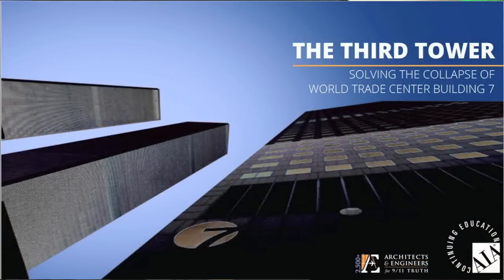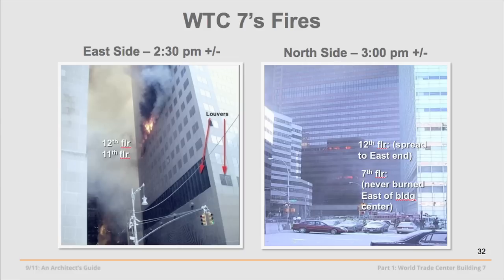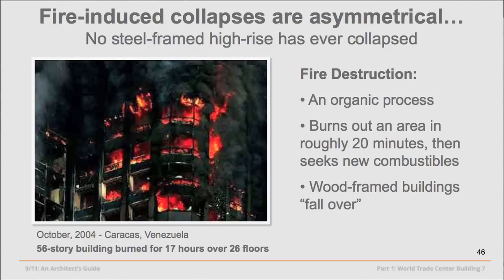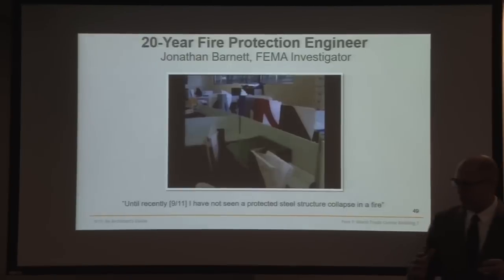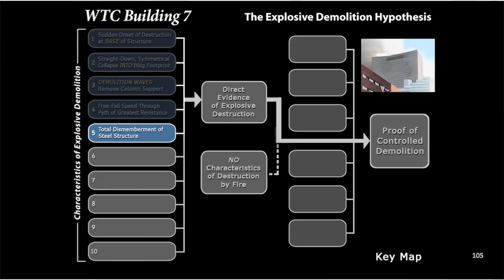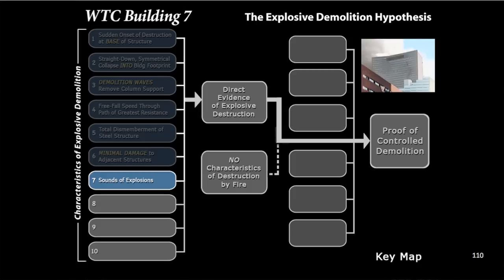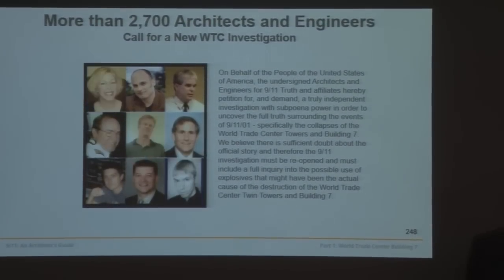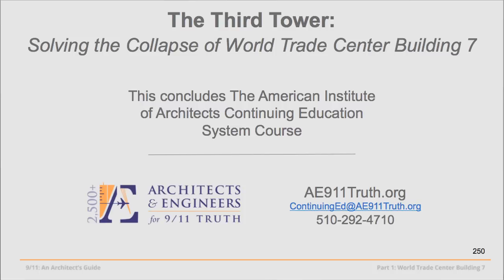The Third Tower - BSA Space - Dec. 16, 2016 - Richard Gage, AIA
AE911Truth founder and CEO Richard Gage, AIA, provides an overview of the evidence related to the collapse of WTC 7 on December 16, 2016, at the BSA Space, home of the Boston Society of Architects.

Gage’s hour-long presentation at the BSA Space was AE911Truth’s first-ever in-person continuing education course on the collapse of WTC 7. More than a dozen architects received one learning unit for their participation.